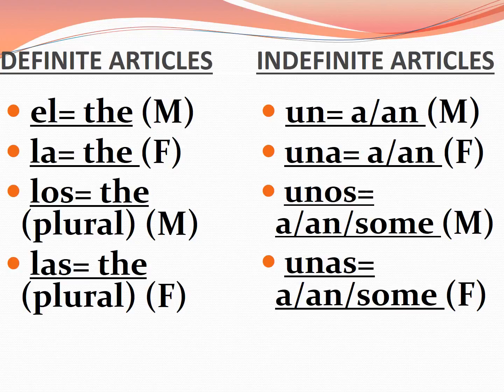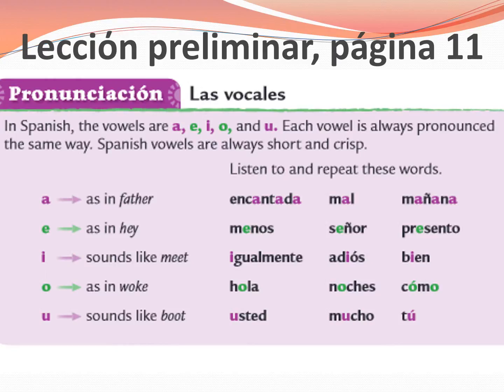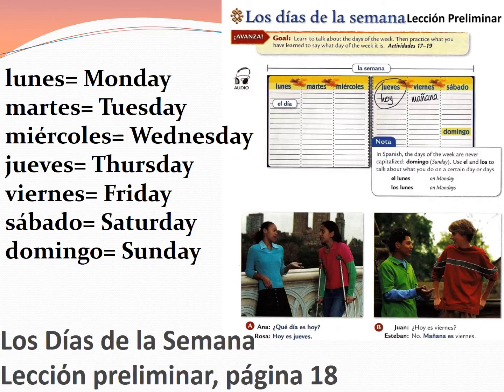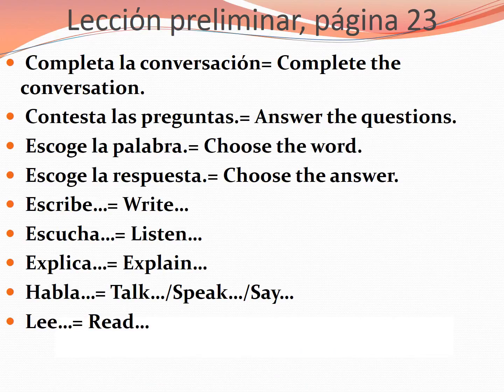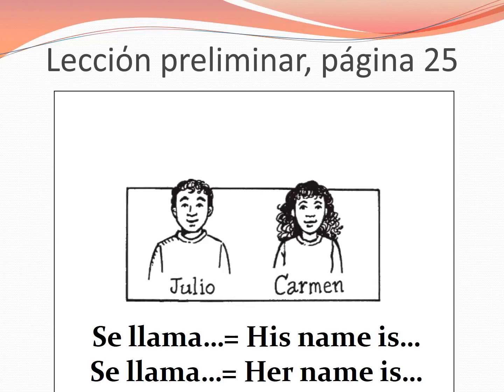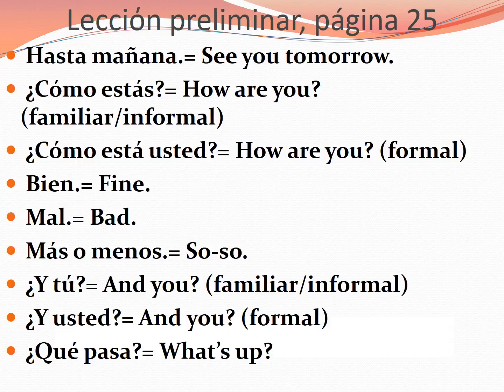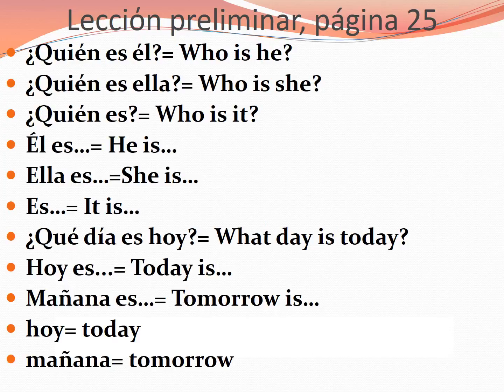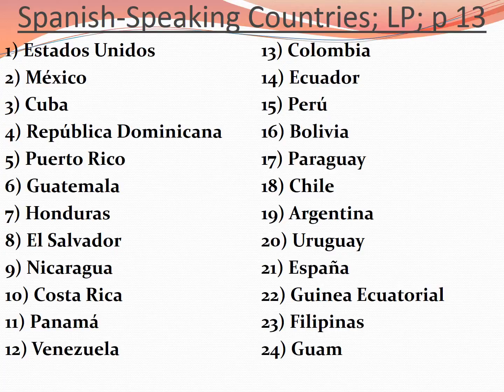Spoken1Avancemos0LPVOCAB PPVideo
Spanish 1 Leccion Preliminar Vocabulary Practice for Spanish Classes of Ms. C.